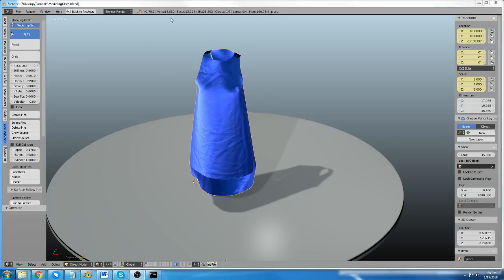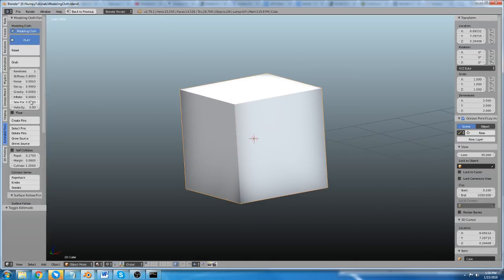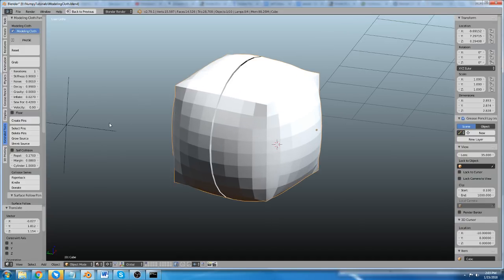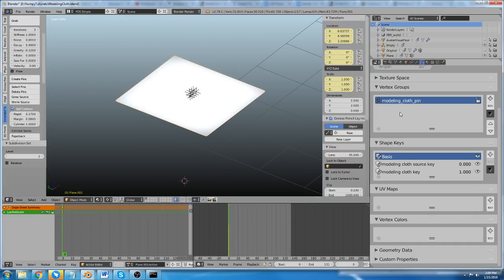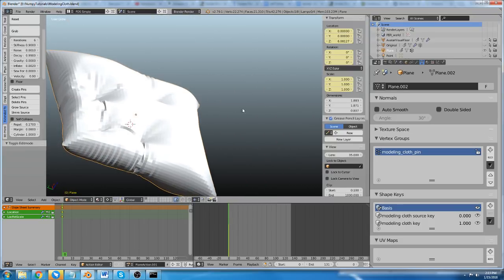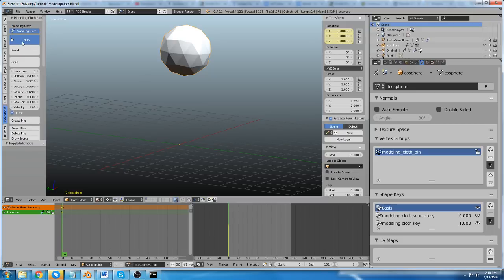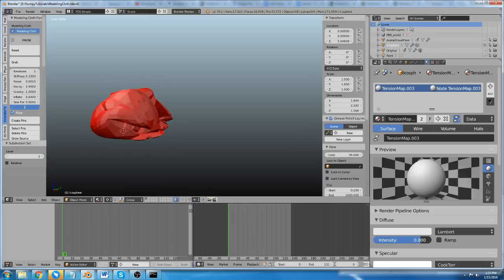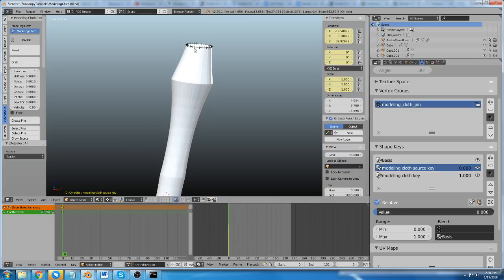Modeling cloth feature overview.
Blender addon that lets you work with an object in real time as if it had cloth properties.